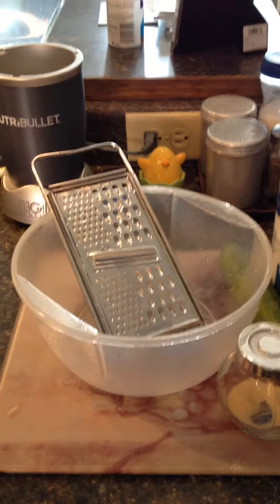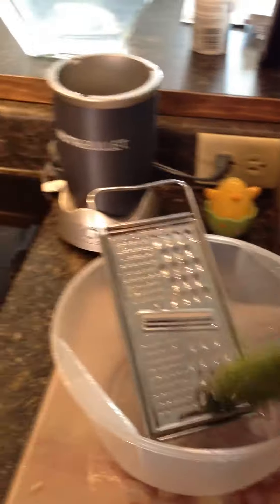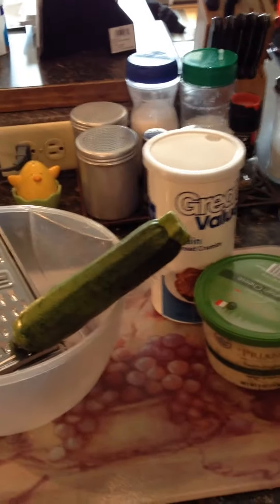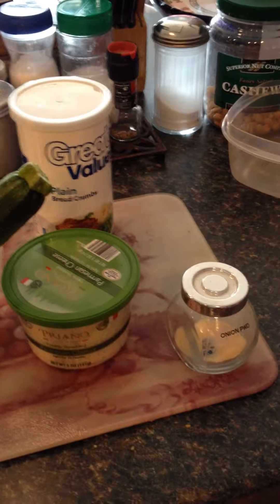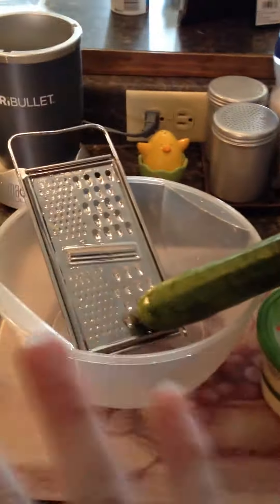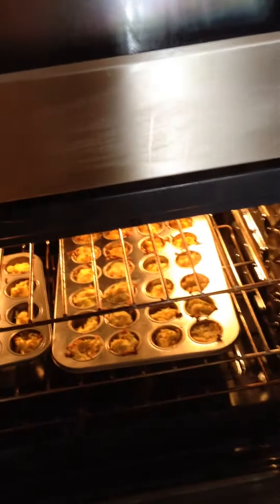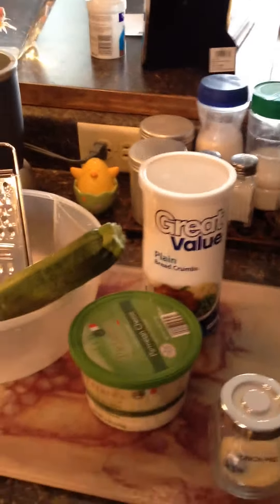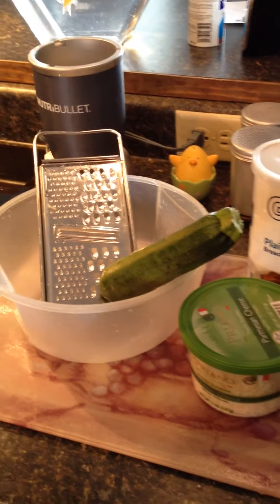Zucchini Tots Recipes: Healthy Family Eating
Check out our full blog post with before and after Zucchini Tot pictures